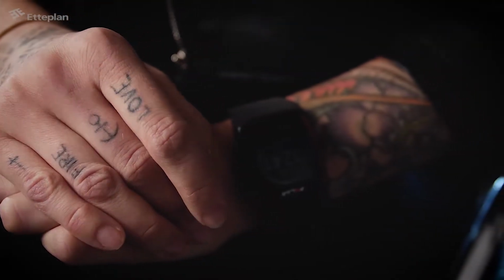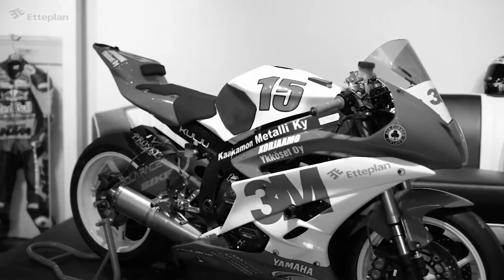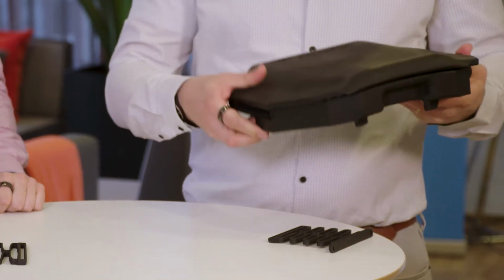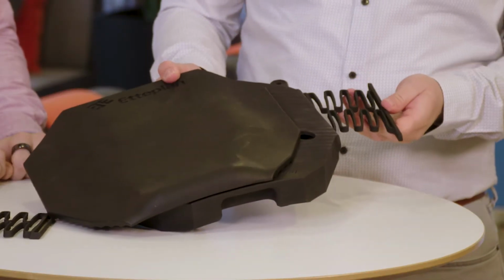Etteplan Ulla Kuljus seat 3D printing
Etteplan provides solutions for industrial equipment and plant engineering, software and embedded solutions, and technical documentation solutions to the world’s leading companies in the manufacturing industry. Our services are geared to improve the competitiveness of our customers’ products, services and engineering processes throughout the product life cycle. The results of Etteplan’s innovative engineering can be seen in numerous industrial solutions and everyday products.